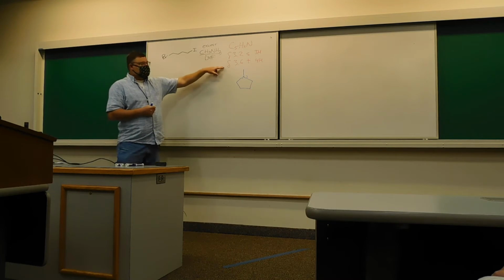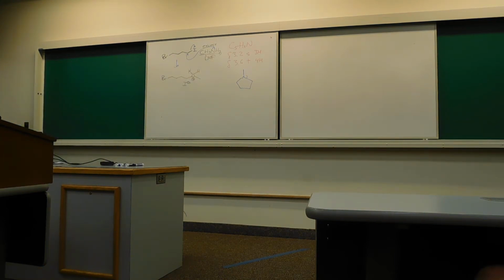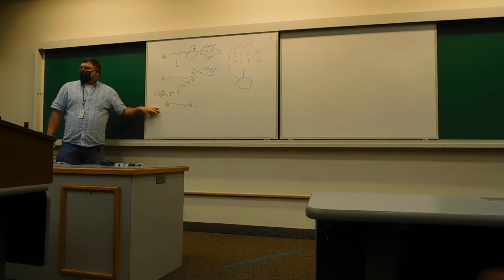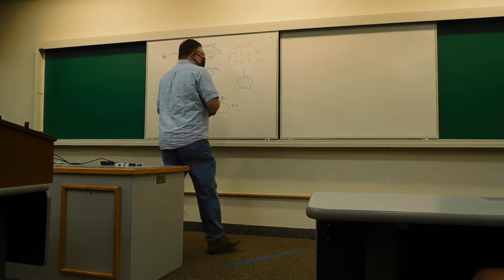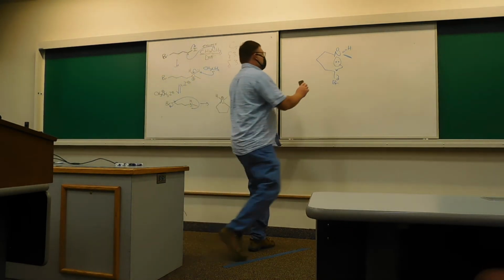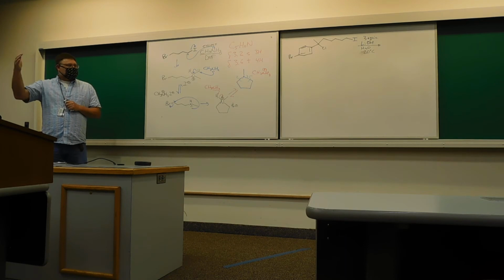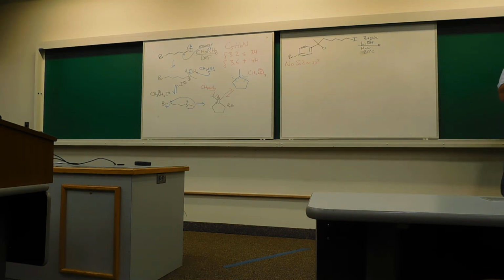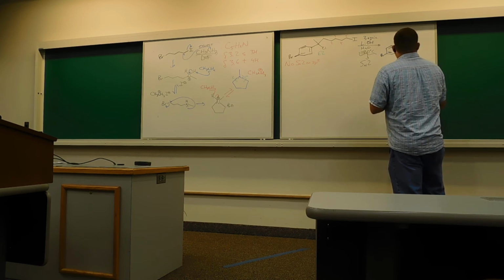Class Part 2. T October 27. Exam 2 Review